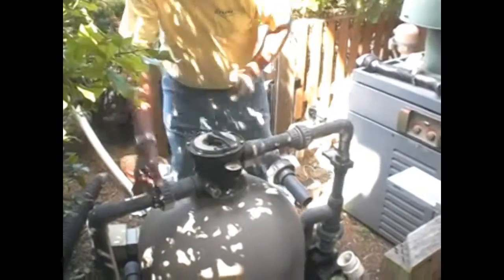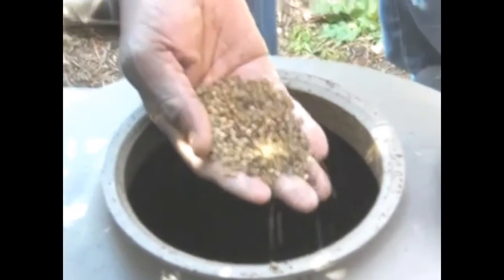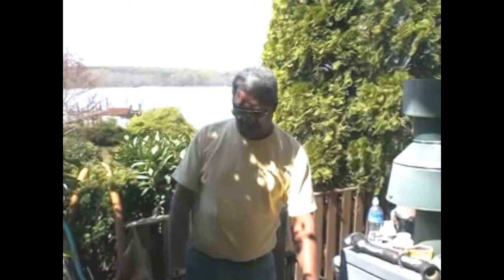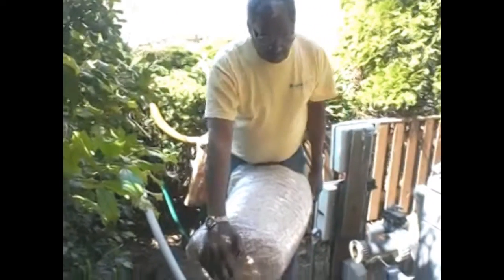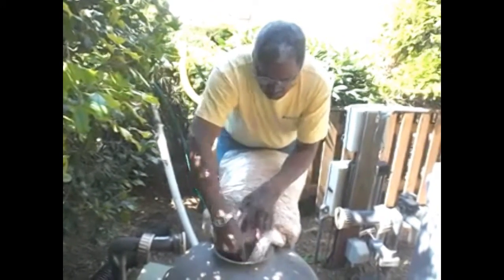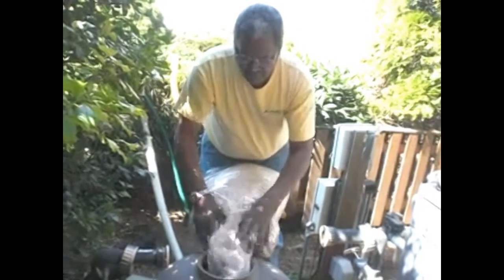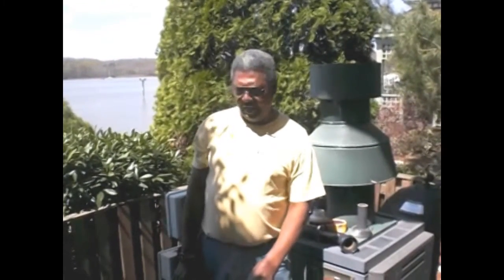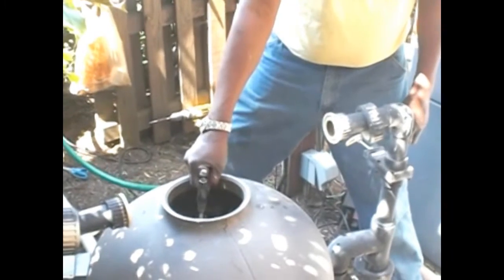XTREME BIO FILTERS-REFITTING A BEAD FILTER 01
Problems with bead filter: 1) channeling due to media clogging or caking, 2) Ammonia spike after backwash, and loss of beneficial bacteria (bio film) due to smooth surface of bead, 3)  rapid flow reduction due to media clogging resulting in frequent backwash. 4) wasting water and electric.

Xtreme Bio Filter benefits: 1) no channeling, no caking, with tubular type media, 2) no Ammonia spike, no loss of beneficial bacteria (bio film) after backwash because media design has ridges on outer surface and free standing fins on the inner wall protect beneficial bacteria (bio film) 3) with 870 sq.feet of surface area per cubic foot of Xtreme Bio Media, it's double the amount of surface area as compared to that of bead, 4) backwash once a month, 5) save energies, money & time.

Refit kits for sand and bead filters are available.